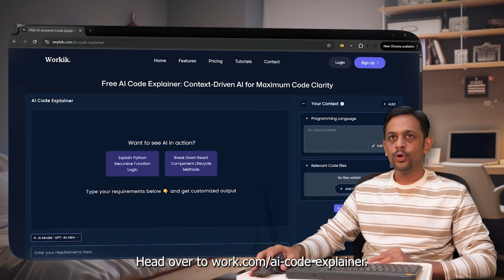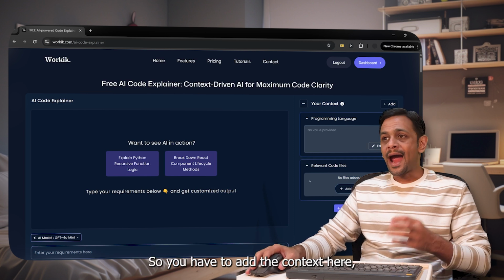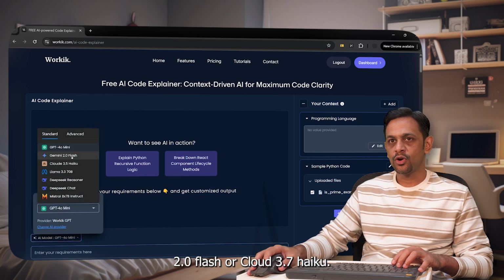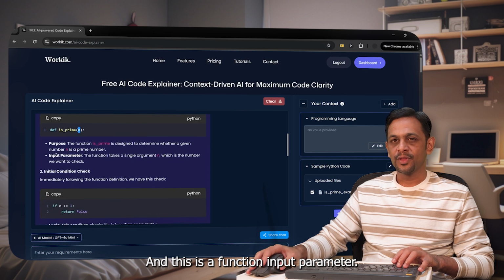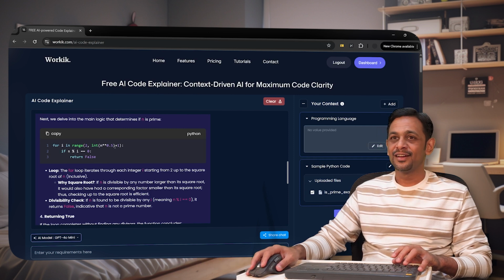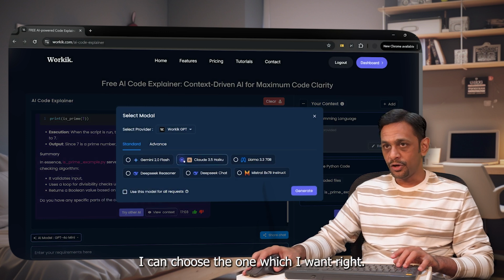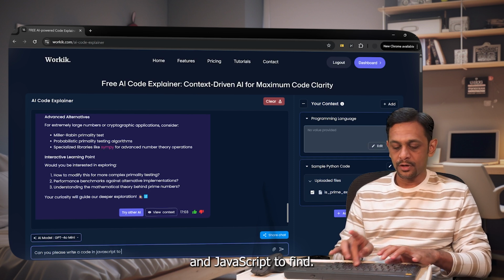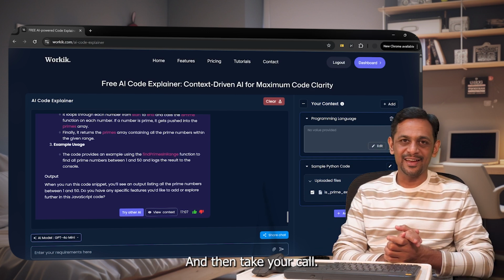This AI Makes Coding 10x Easier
Let’s face it — understanding code isn’t always easy.
Whether you're a student, a developer, or just curious about how code works, there are times when even your own code looks confusing.

That’s where today’s tool comes in.

In this video, we’re exploring Workik AI Code Explainer — a free AI tool that helps you understand, fix, and even rewrite your code with clear, structured explanations. No need to copy-paste into ChatGPT or scroll through forums — just upload your file, and this tool will do the rest.

In this video, you’ll learn:
✔️ How to upload your Python file or code snippet into Workik AI
✔️ How the tool explains every part of your code, line by line
✔️ How to switch between models like GPT-4, Claude, and more
✔️ How to generate alternative code in languages like JavaScript
✔️ How to compare AI-generated versions and choose what works best
✔️ How to use this tool to learn, debug, or simply understand logic better

Whether you’re stuck with code you wrote weeks ago or reading someone else’s messy logic — Workik AI makes the process 10x easier.